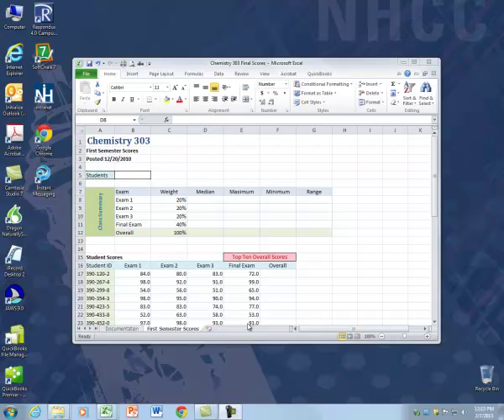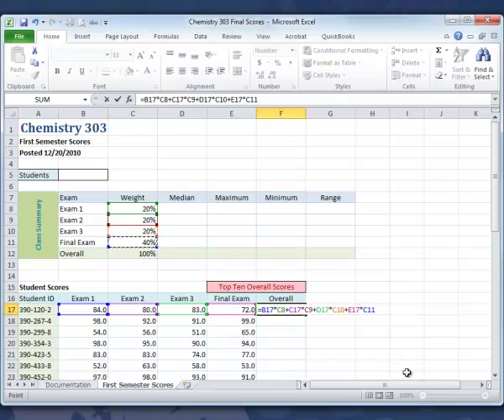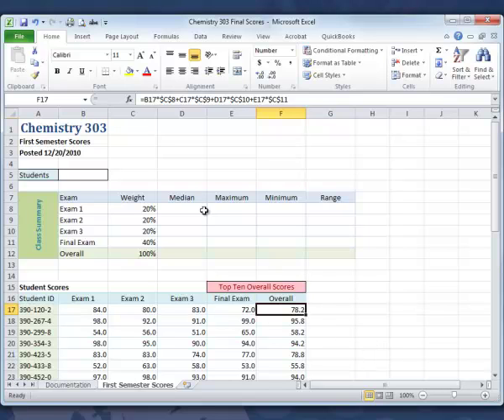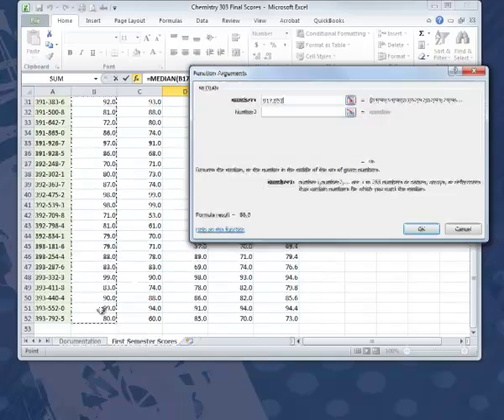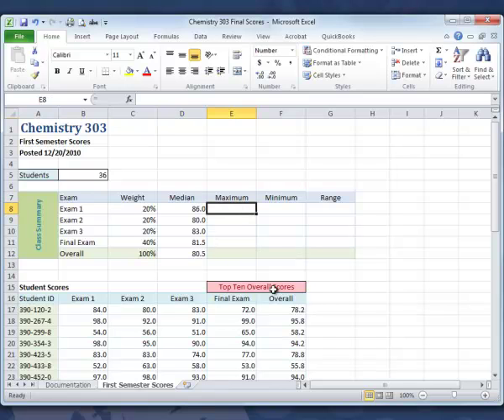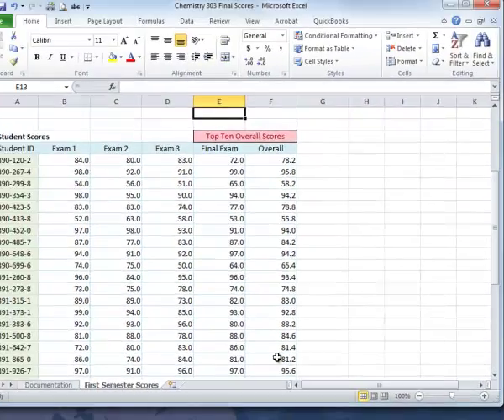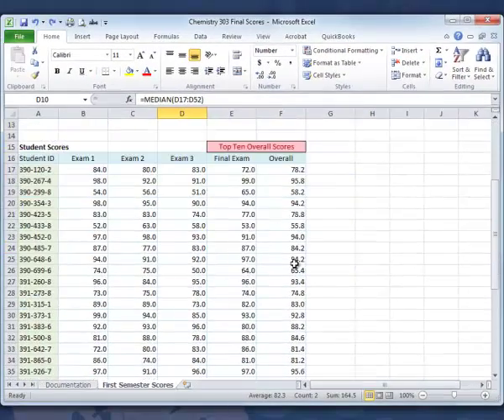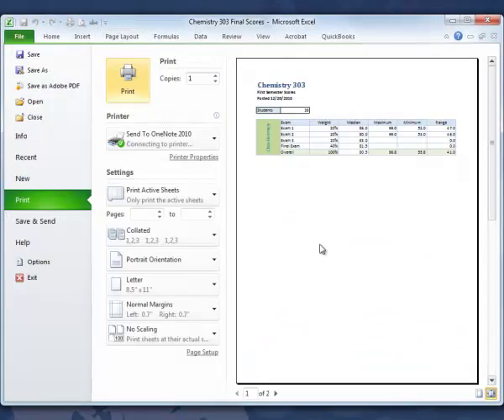Excel 2010 Tutorial 3 Case 1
Michelle Anderson